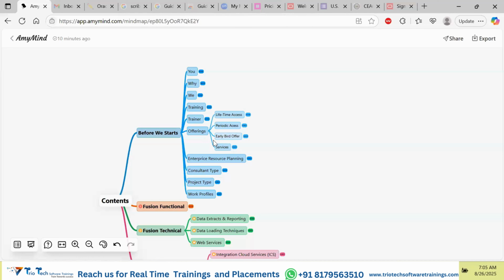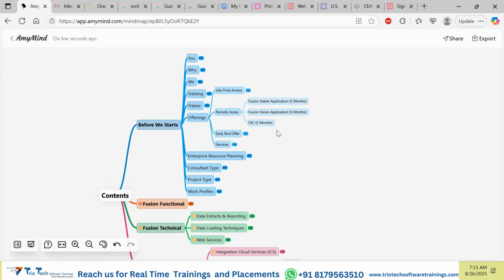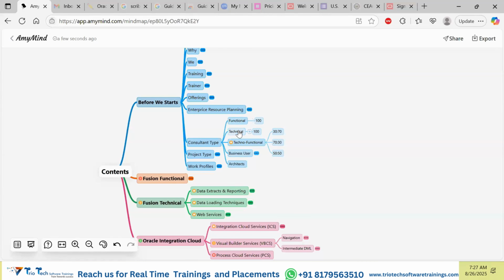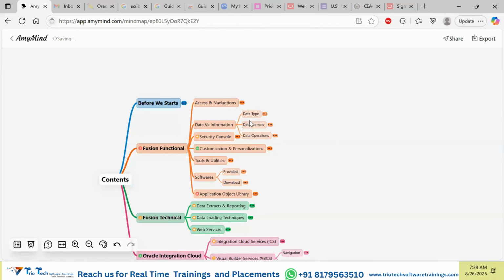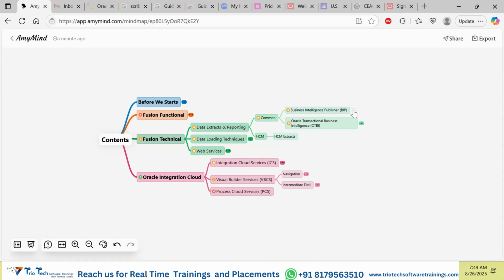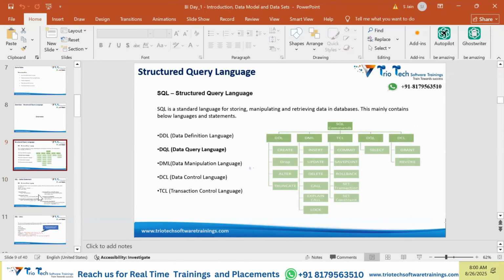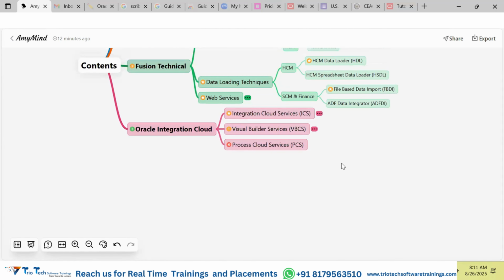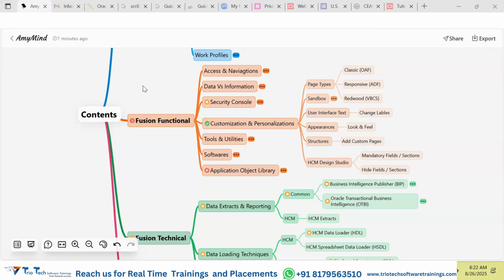Oracle Fusion Technical + OIC Training | Oracle Integration Cloud Online Training Course Demo - 1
Unlock the Power of Oracle Fusion OIC | FREE Demo Class  by Triotech

Get ready to transform the way your business operates with Oracle Fusion OIC (Integration Cloud)! In this FREE demo class, you’ll discover how to automate processes, connect applications seamlessly, and streamline data flow for optimal efficiency. Perfect for professionals looking to dive deeper into Oracle Fusion OIC and elevate their integration skills.

In this demo, you’ll learn:
🔥 What Awaits You:
✅ Automate workflows to save time and boost efficiency
✅ Integrate applications effortlessly for streamlined operations
✅ Optimize data flow to elevate business performance

This exclusive session is part of Triotech's all-encompassing Oracle Fusion Technical + OIC online training—tailored for IT professionals and business managers eager to master integration solutions.

🏡 Why Triotech?
 ✨ Comprehensive Oracle Fusion OIC training
✨ Practical, hands-on guidance for smooth app integration
✨ Advanced strategies to drive business process automation
 ✨ Industry-recognized certification to propel your career forward

💡 Don’t let this opportunity slip away—reserve your spot now!